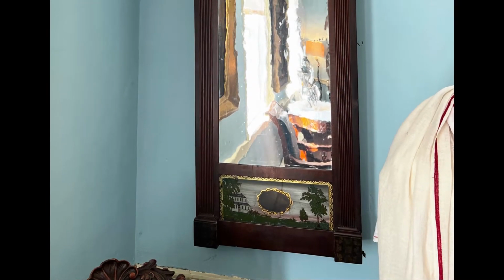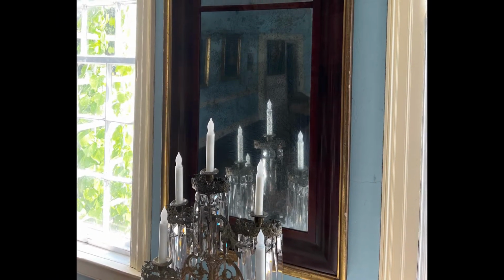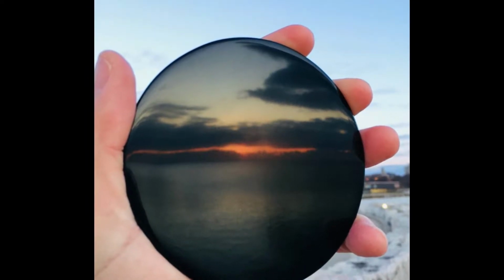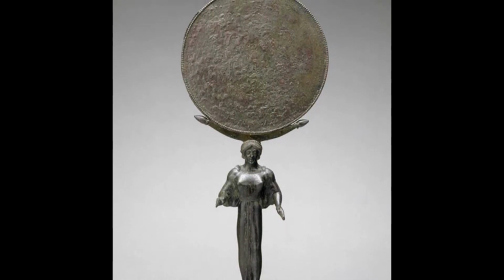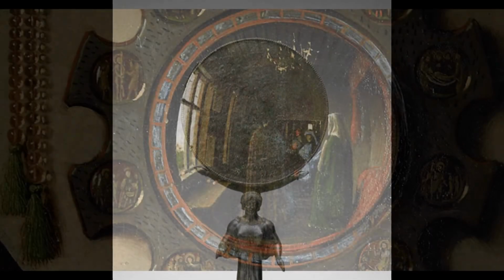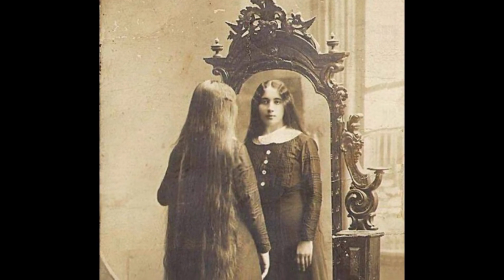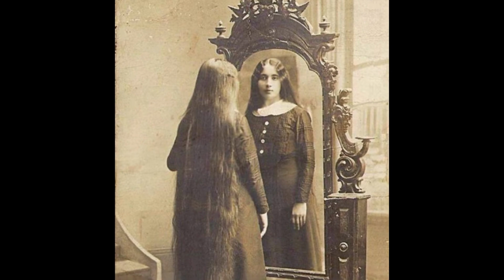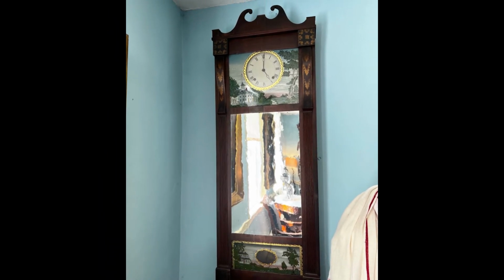KDHM Artifact Corner: Mirrors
Our Artifact Corner today takes a look in the mirror.
Hi Everyone, and welcome back to another artifact corner. Today we will be looking at a couple of mirrors that we have in our collections. Our mirrors are from the late Romantic era through the Victorian period. Mirrors would have been used not only to see your reflection in, but also as a way of spreading light. When our museum was a home, they had no electricity, so evenings were lit by candles and oil lamps. Putting a candle in front of a mirror will help radiate the light further through the room, making the long winter evenings a bit more enjoyable. Let’s learn a bit more about the history of mirrors.
Humans have always wanted to see what they looked like. The first mirrors used by humans were most likely pools of dark, still water, or water collected in a vessel. The earliest manufactured mirrors were pieces of polished stone such as obsidian, a naturally occurring volcanic glass. Examples of obsidian mirrors found in Anatolia (modern-day Turkey) have been dated to around 6000 BCE. Mirrors of polished copper were crafted in Mesopotamia from 4000 BCE, and in ancient Egypt from around 3000 BCE. Polished stone mirrors from Central and South America date from around 2000 BCE onwards. By the Bronze Age most cultures were using mirrors made from polished discs of bronze, copper, silver, or other metals.
Glass began to be used for mirrors in the 1st century CE in Rome, with the development of soda-lime glass and glass blowing. Glass mirrors continued to evolve and improve throughout the Middle Ages and the Renaissance.
During the early Renaissance, a fire-gilding technique developed to produce an even and highly reflective tin coating for glass mirrors. The back of the glass was coated with a tin-mercury amalgam, and the mercury was then evaporated by heating the piece. But this was an expensive and laborious process, which meant that these pieces carried a hefty price tag. It wasn’t until 1835, when German chemist Justus von Liebig invented a silvered glass mirror process, that mirrors became more affordable. His wet deposition process involved the deposition of a thin layer of metallic silver onto glass through the chemical reduction of silver nitrate. This silvering process was adapted for mass manufacturing and led to the greater availability of affordable mirrors. Currently mirrors are often produced by the wet deposition of silver, or sometimes nickel or chromium (the latter used most often in automotive mirrors) via electroplating directly onto the glass substrate.
Mirrors are used for so many things in our lives today, not just to check our reflection. Our three mirrors are in good shape, and look incredible when you have candles flickering in front of them! They harken back to our homes history before electricity, and we are so lucky to have them in our collections. Thanks so much for stopping by!